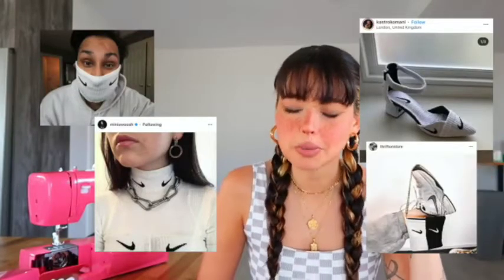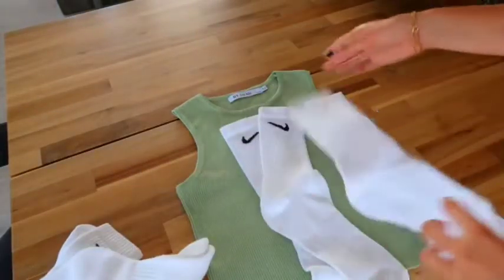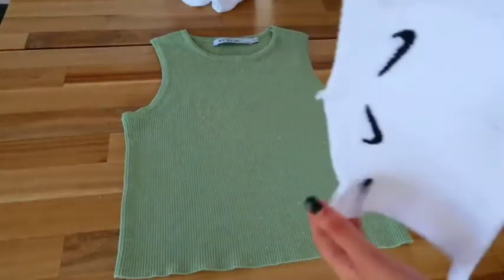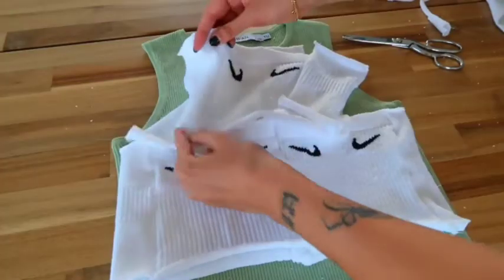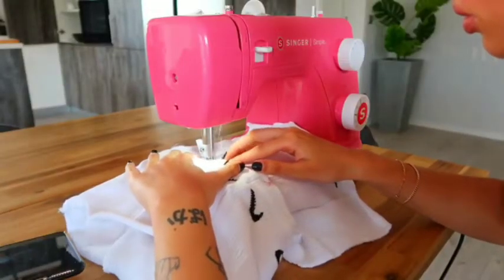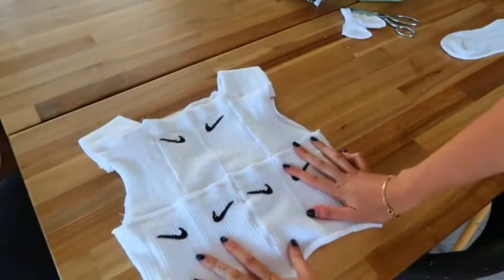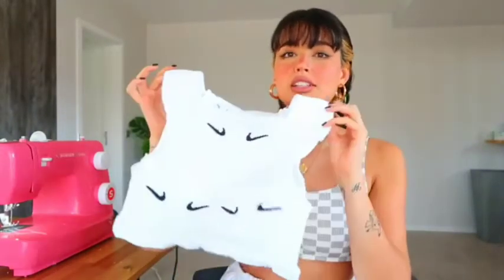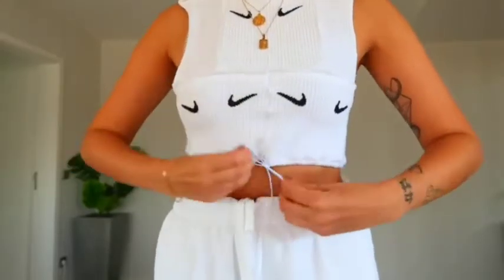NIKE SOCKS TOP DIY!! Outfit Girl Hacks! Easy Crafty Diy Life Hacks For Girls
Hey guys! I wanna start by thanking my inspiration. My friends who made an outfit from nike socks worn in her video.

WHITE SOCKS

So today I'm sharing this super cute, creative and fun way to make a nike crop top from socks & keychains. I got the keychains from either amazon or eBay!

How to, tutorial,

+ Canon 6D Mark II (Main Camera)
+ Canon G7X (Vlog Camera)
+ Sigma 35mm Lens
+ Memory Card (BEST)

The full credit for this video goes to -  "Ines Silva" {@irisloveunicorns}

She gave me the right to use his video. And also it's a creative commons video so there is no issue to reuse this video.